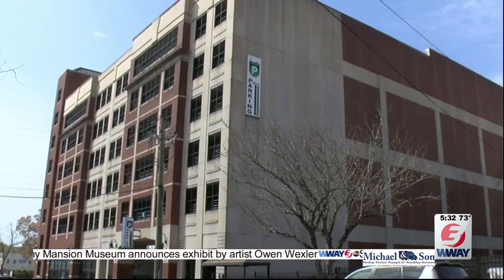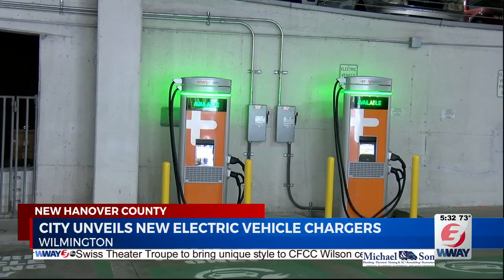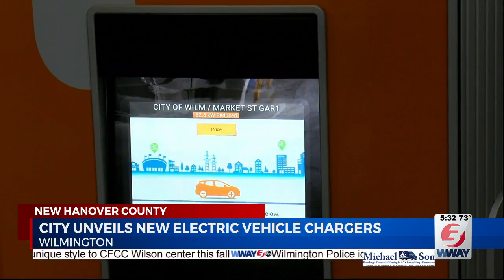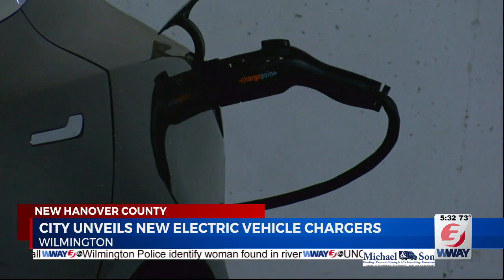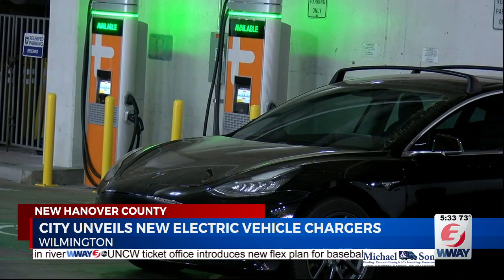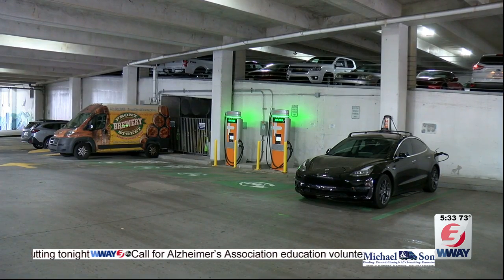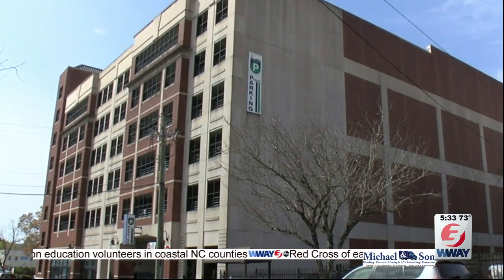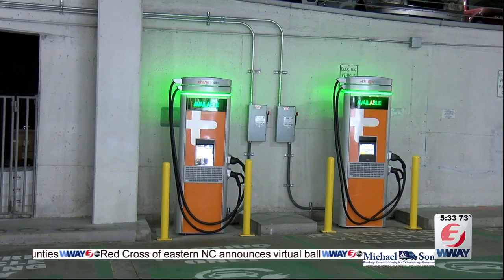Two new fast electric vehicle charges unveiled in downtown Wilmington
The city is taking additional steps towards going green, and has unveiled its first electric vehicle fast chargers in downtown.